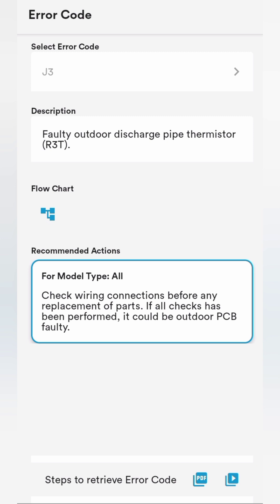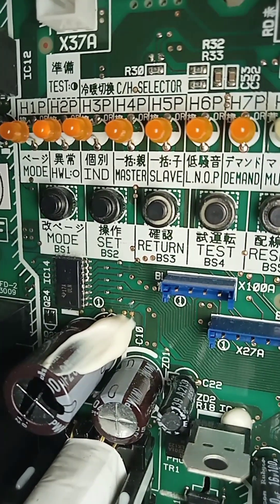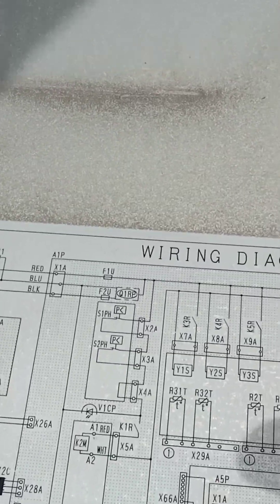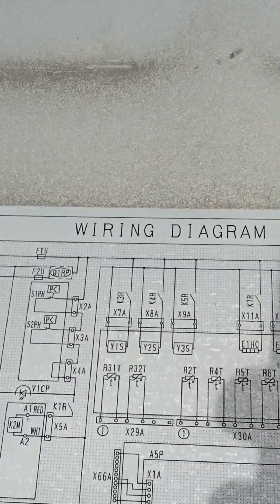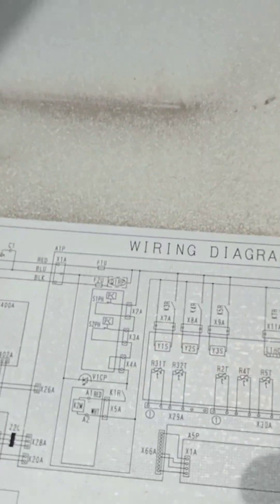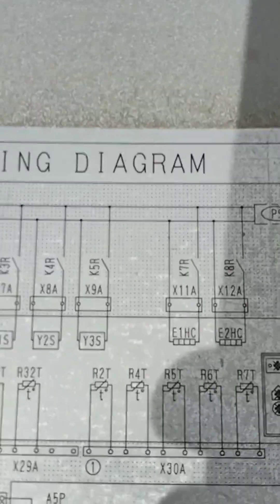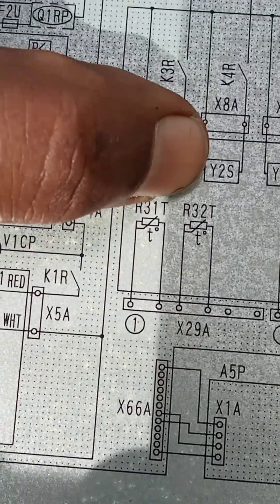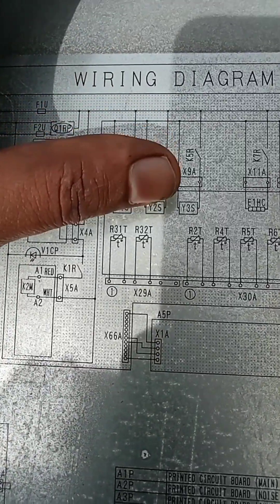Daikin vrv 3 error code - J3.Briefly tell this video how to rectify problem with cu wiring diagram.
Daikin vrv III error code - J3. Rectify the problem done  and  briefly tell this video how to rectify the problem with cu wiring diagram.
Brand - daikin vrv 3
error code - J3
attend compliant check on site found thermostat blinking
error code -J3 ,discharge pipe thermistor faulty
1.how to replace discharge pipe thermistor.
2.how to finding and rectify  the fault from condenser unit wringing diagram
thanks for see my video 🙏